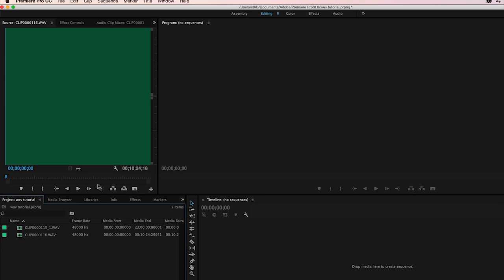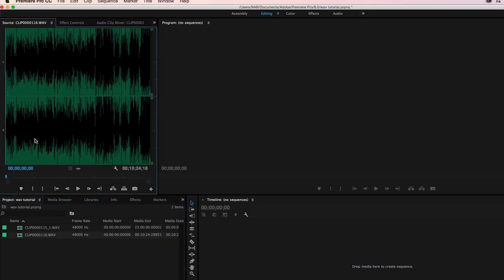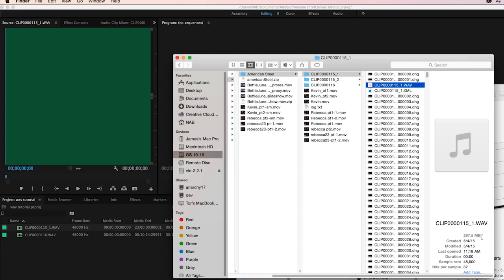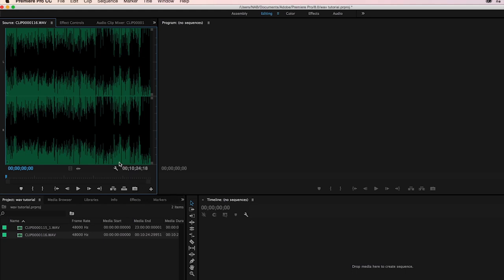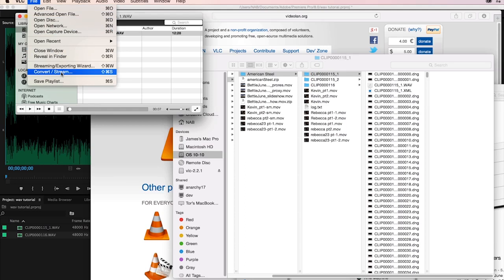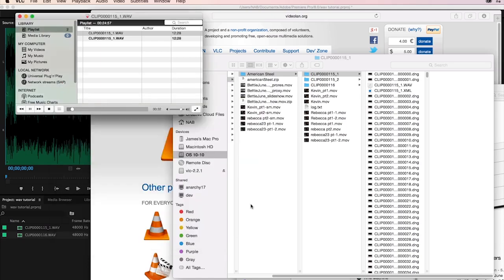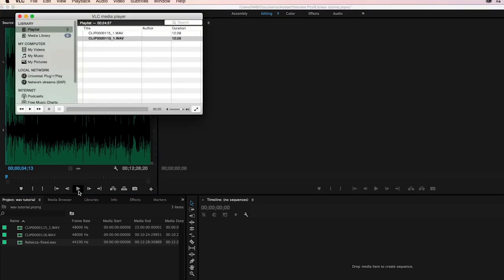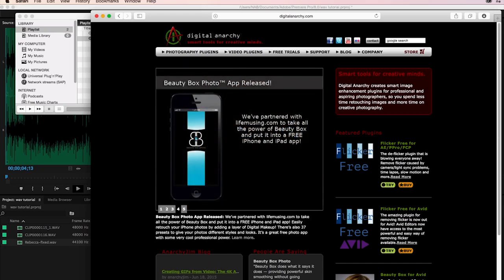Fixing corrupted .wav files easily using the free VLC media player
We had some problems after recording raw 4K footage, where the .wav sidecar file wouldn't import into video editing apps like Premiere Pro, Avid or Final Cut Pro.

We fixed the file by importing it into the VLC Media Player and converting it. No other media player could import the file for some reason, so it was pretty impressive VLC fixed it. It's quick, easy, and, since it's open source software, it's free.

This should work for any .wav file, not just ones for video.